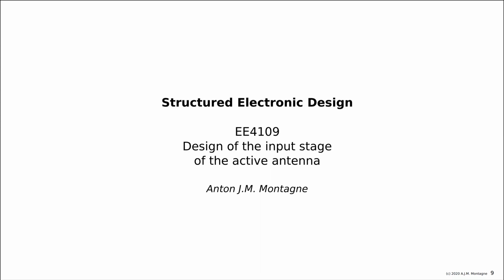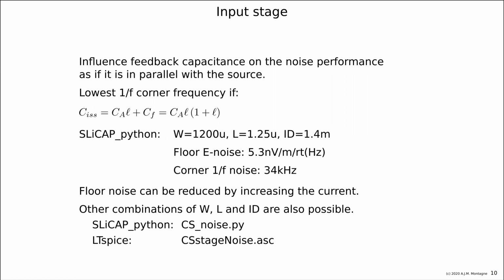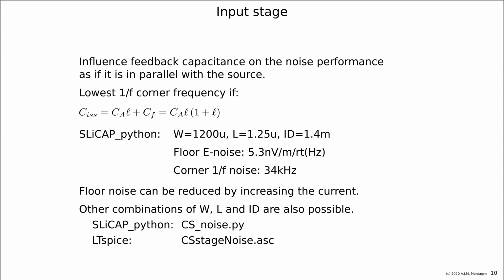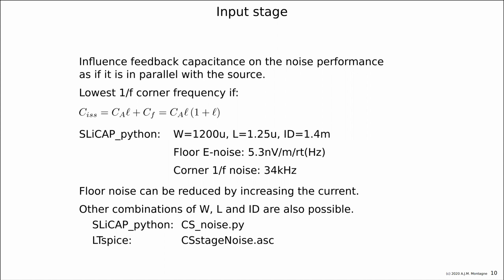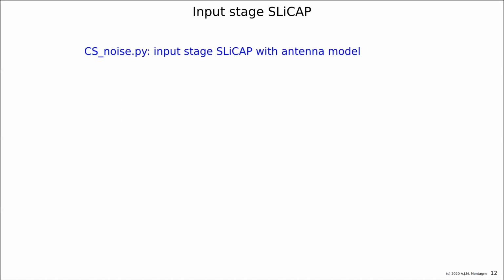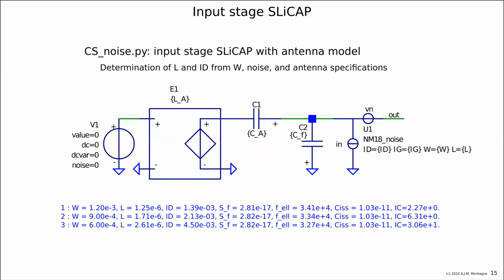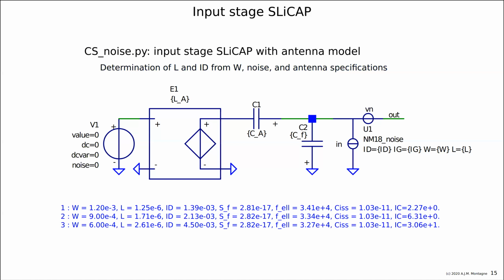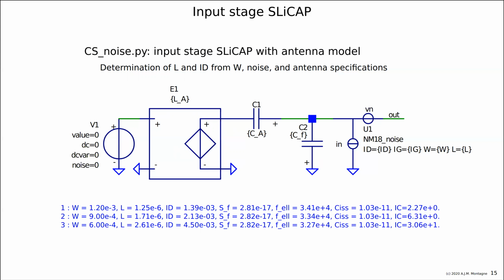EE4109 2020 12 2 Design of the input stage of the active antenna